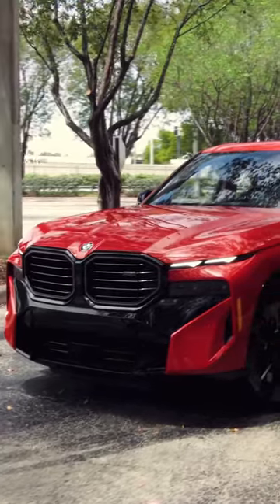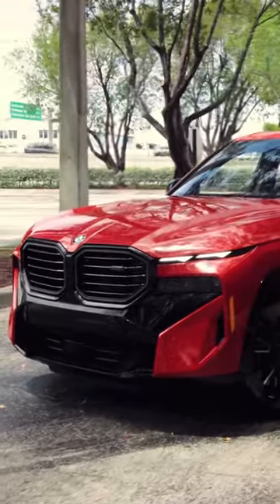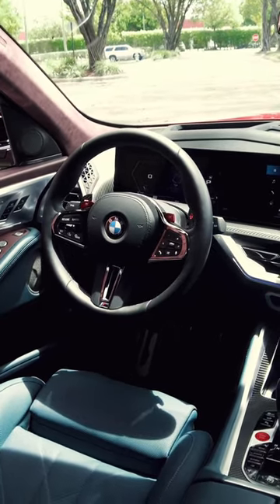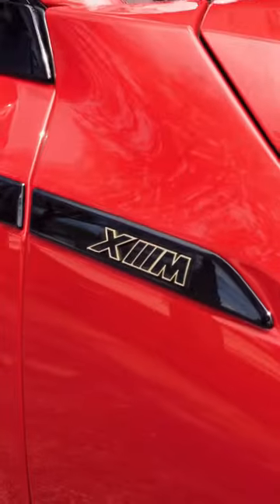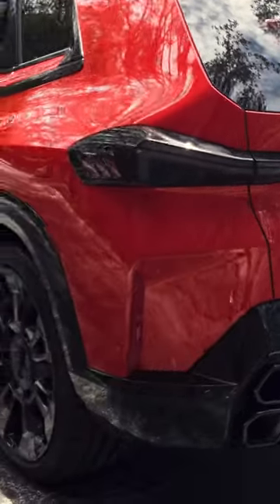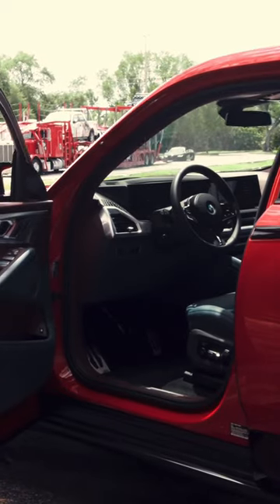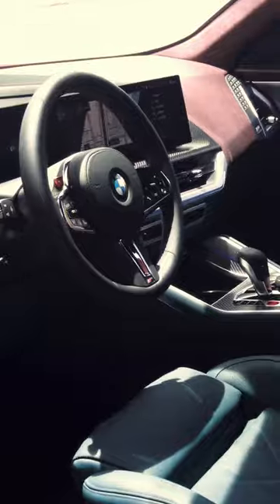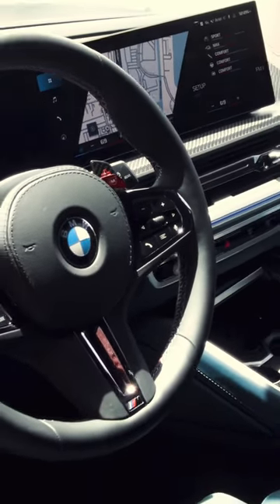2023 BMW XM is Absolutely sick! On the interior… exterior not too much…